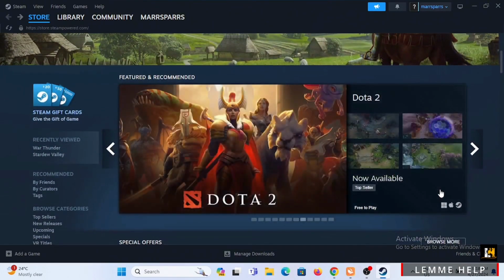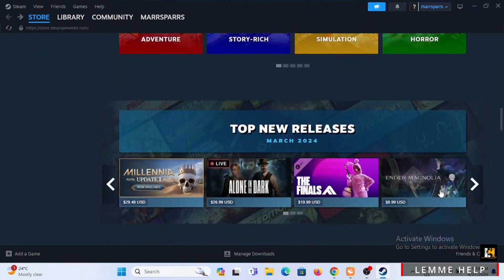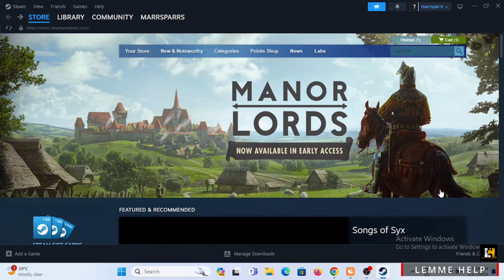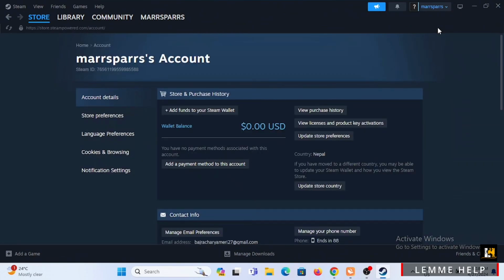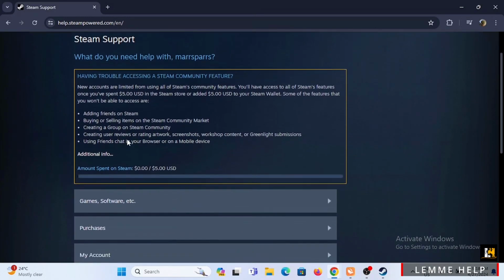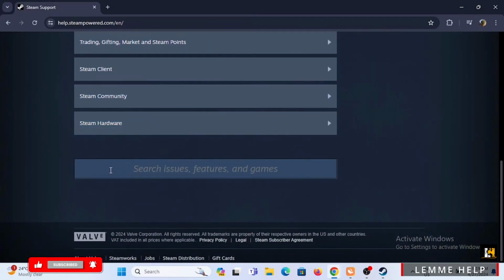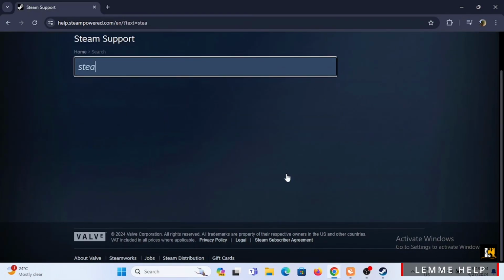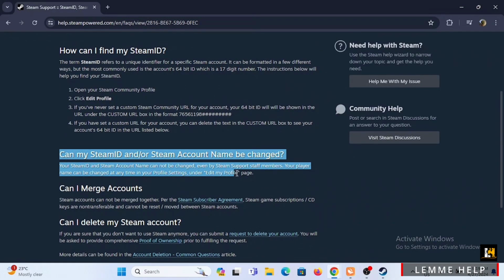How To Change Steam Username (QUICK)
Ready for a new identity on Steam in 2024? This easy guide provides step-by-step instructions on how to change your username on the Steam platform. Personalize your gaming profile by following this straightforward process.

In this tutorial:
0:00 - Introduction
0:05 - How to Change Steam Username (EASY)

Learn how to quickly and efficiently update your Steam username in 2024 with this comprehensive guide. This video covers the username-changing process comprehensively, ensuring you can represent yourself however you choose in the gaming community.

Customize your Steam identity with ease by following this guide to change your username!